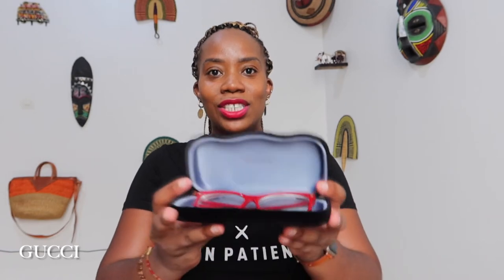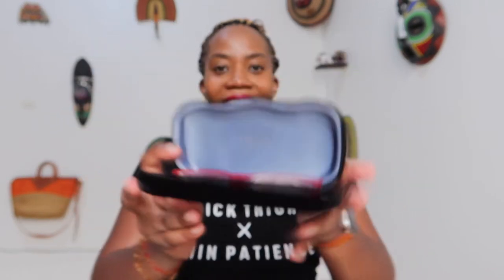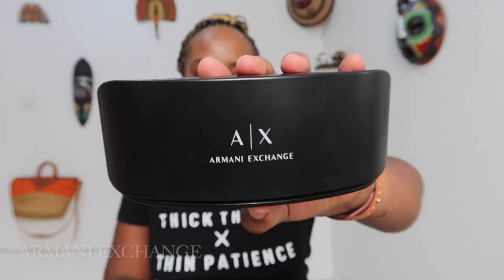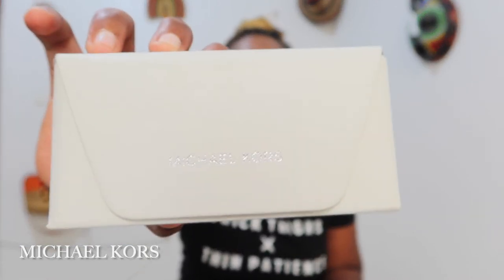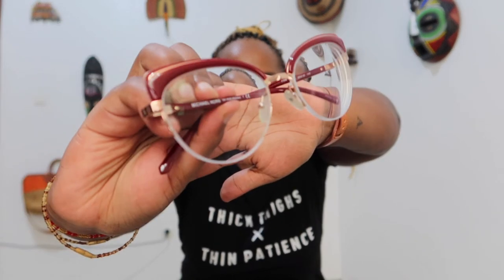MY ENTIRE LUXURY GLASSES COLLECTION … I May Have A Problem 🤷🏽‍♀️ | PRADA, GUCCI | AFRICANCOCKTAIL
Hola mes amours! I'm sharing my collection of luxury glasses with y'all today. This video was so much fun and I hope y'all are able to get some inspiration and enjoy the video!

T-shirt I’m wearing

PRODUCTS MENTIONED:

Note: the sunglasses in the links below were/can be converted to prescription glasses

Armani Exchange pink glasses

Gucci glasses pink (similar in tortoise shell)

Gucci glasses pink (similar in black)

Gucci glasses red (similar in black)

Valentino clear glasses

Valentino glasses

Prada glasses

Michael Kors glasses

Burberry glasses

Burberry glasses

Tom Ford clear glasses

Tom Ford glasses

Tom Ford glasses brown frame

Tom Ford cat eye glasses

Tom Ford glasses (similar)